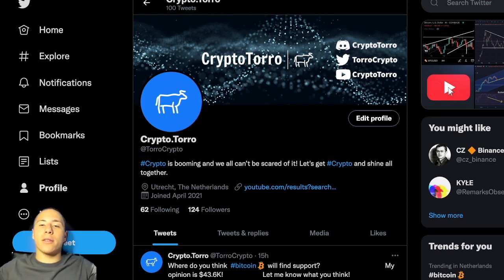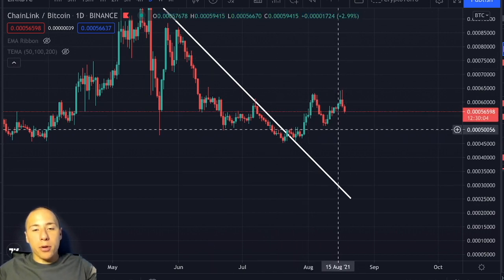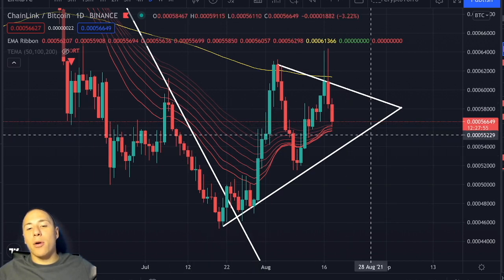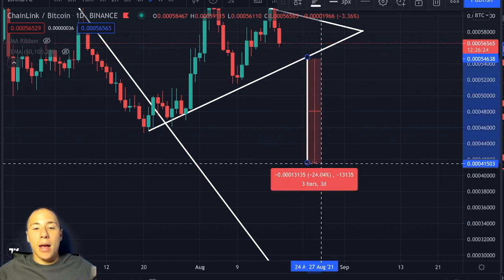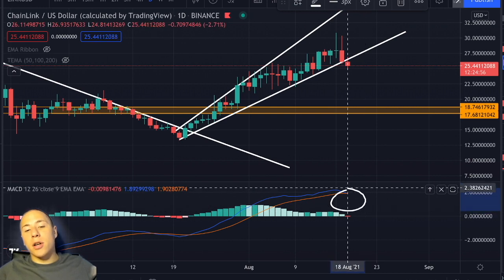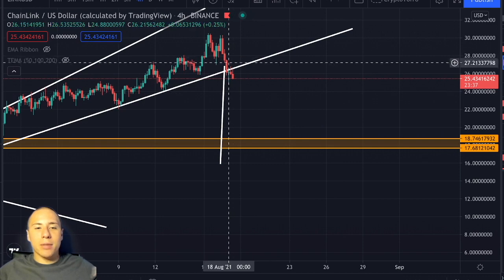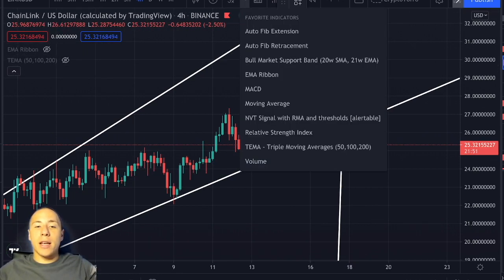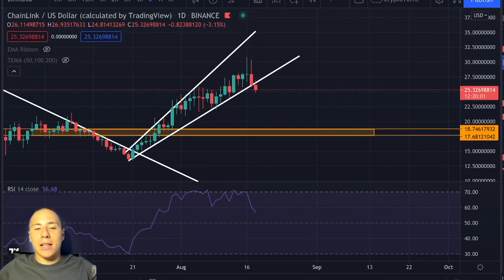CHAINLINK (LINK) | NEXT MAJOR SUPPORT REVEALED (Important level of accumulation!!!)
During this video, I will discuss the current price action of Chainlink. Taking into account how the market is performing and what scenarios could probably occur. Also taking into consideration how the indicators are looking in different timeframes.